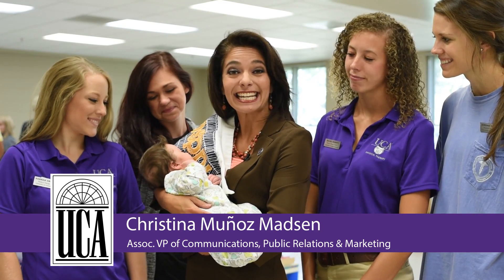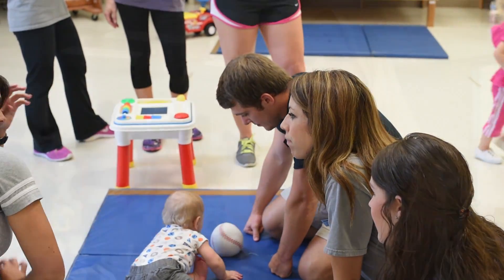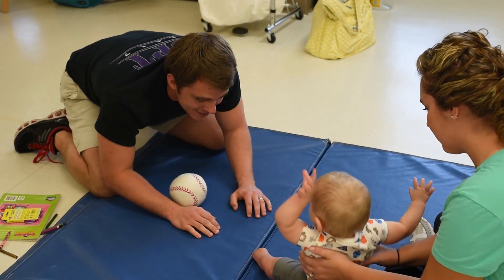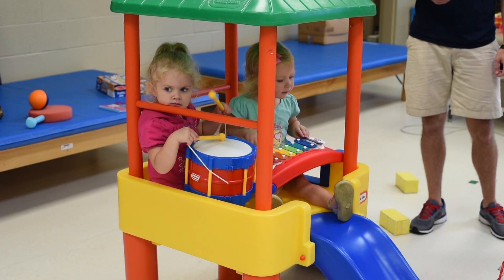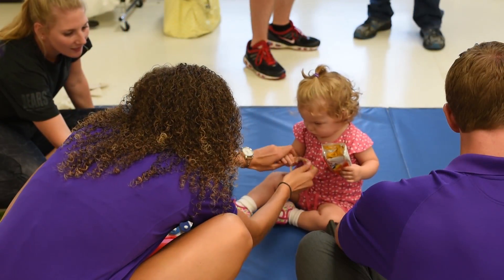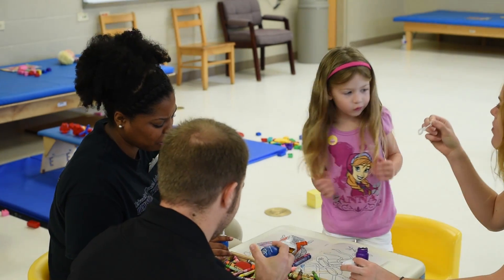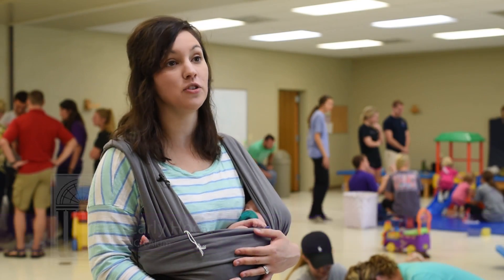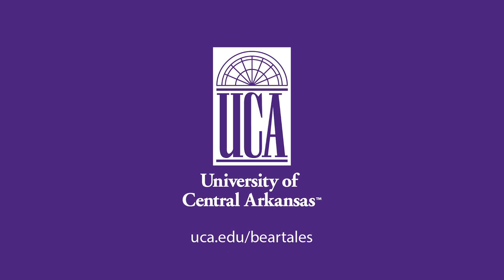Bear Tales - Physical Therapy Pediatric Clinic